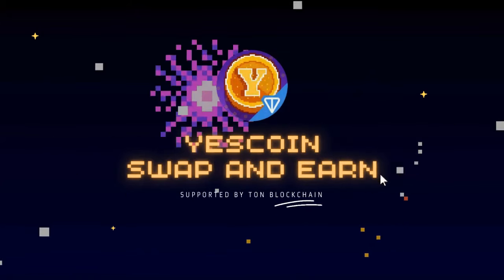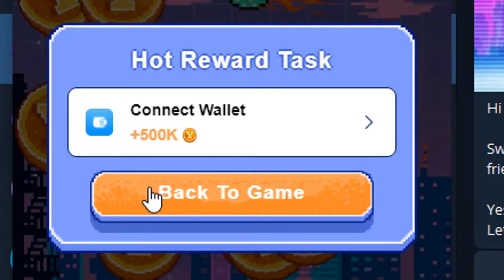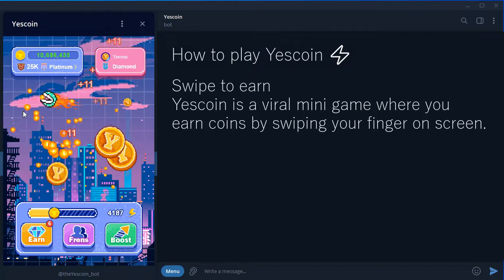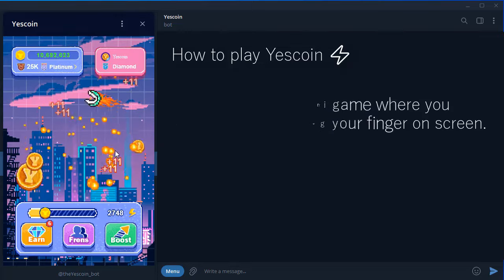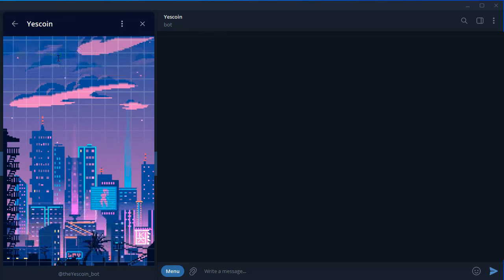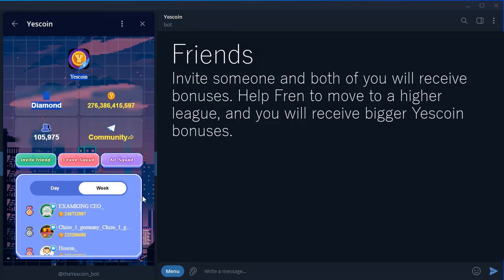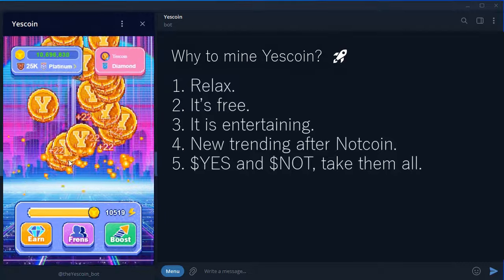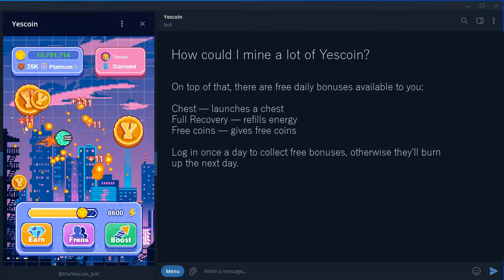Missed $NOT COIN? | FARM $YES COIN NOW ⚡️ SWAP AND EARN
Yescoin is new Telegram Mining app Like Notcoin
Yescoin a full guide
Yescoin is the latest fast-growing Telegram game where you get Yescoin by swiping your finger.
Players can join squads (Telegram channels and chats), invite friends, complete tasks, and climb the leaderboards.

How to play Yescoin ⚡️
Swipe to earn
Yescoin is a viral mini game where you earn coins by swiping your finger on screen.

Leagues
The more Yescoin you earn, the higher you will be ranked in the leagues.

Build
Get boosts and complete tasks to get more Yescoin.

Frens
Invite someone and both of you will receive bonuses. Help Fren to move to a higher league, and you will receive bigger Yescoin bonuses.

Why to mine Yescoin?  🚀
1. Relax.
2. It’s free.
3. It is entertaining.
4. New trending after Notcoin.
5. $YES and $NOT, take them all.

How could I mine a lot of Yescoin?

Pump up your mining with Boosts:
👆 Multivalue** — increase coin mining in a single swipe
🔋 Coin Limit** — increase your maximum energy capacity
⚡️ Speed Booster** — increases energy recovery rate
🤖 Auto-tap bot** — mines coins while you're doing other things or sleeping.

On top of that, there are free daily bonuses available to you:
🎁 Chest** — launches a chest
⚡ Full Recovery** — refills energy
💰 Free coins** — gives free coins

Log in once a day to collect free bonuses, otherwise they'll burn up the next day.

How to earn Yescoin?

There are several other ways to earn Yescoin besides mining.
🤝 Invite frens** — invite friends and get (big) bonuses for them.
⭐ Onboarding** — basic tasks to immerse in the game
🏆 **Leagues** — when your friends move up in the leagues, you'll get bonuses
✨ Specials** — special rewards for exploring Web3 projects

Leagues and leaderboard
Leagues and leaderboards show the most active Yesoin miners
Each league has a points threshold after which miners move up
There are five leagues in total:
Bronze, Silver, Gold, Platinum, Diamond
More swipes = higher position.
Watch Complete Video To Understant How it works

Topic Cover
Yescoin Mining Application
Telegram Mining with Yescoin
Yescoin Mining Bot
Yescoin Update
Updates on Notcoin:

Alterations in Notcoin
Latest Notcoin Update
Listing of Notcoin
Notcoin Token
Other Related Topics:

Yescoin Token
Withdrawing Yescoin
Review of Yescoin Mining Application
Introduction of a New Telegram Mining Application
Telegram Mining Bot for New Mining Opportunities